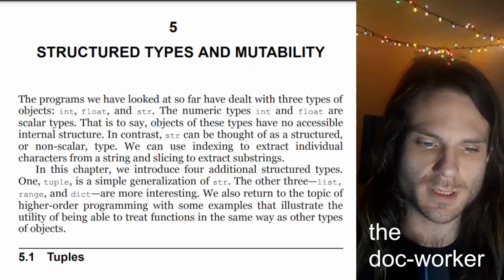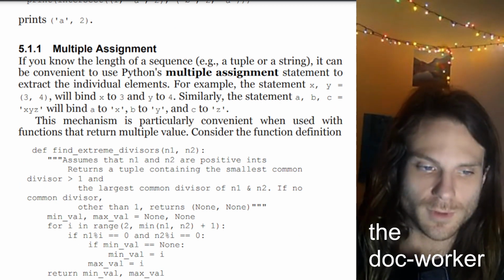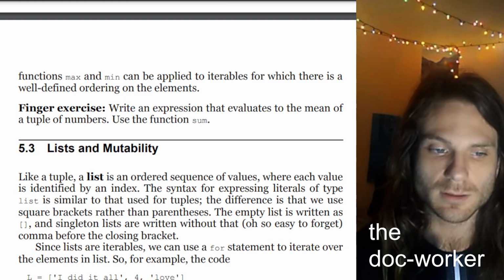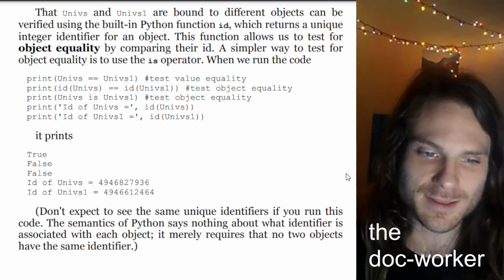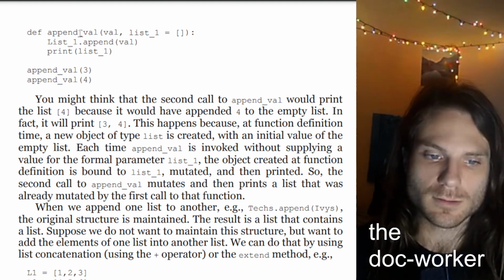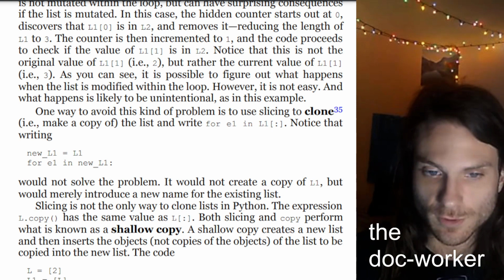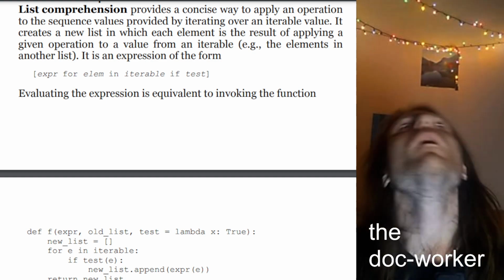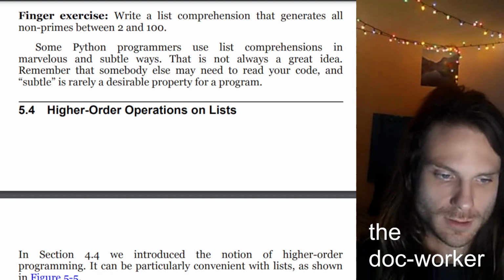LECTURE NINE (9) ASSIGNED READING for MIT's "Intro to CS and Programming Using Python"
Not quite as funny as the last one, if you ask me.
STILL THE ASSIGNED READING, THOUGH; OF THAT YOU MAY REST MOST DEEPLY ASSURED, JACQUELINE